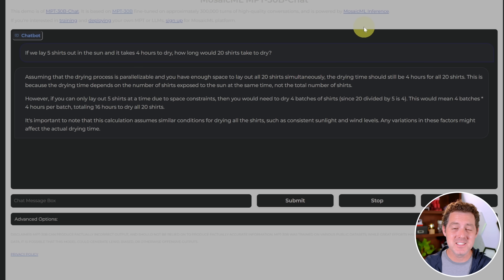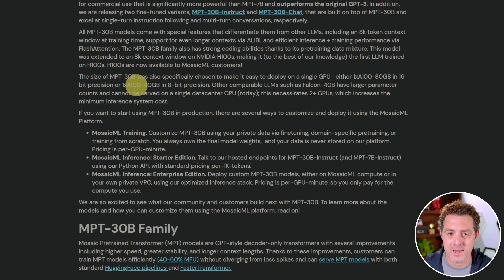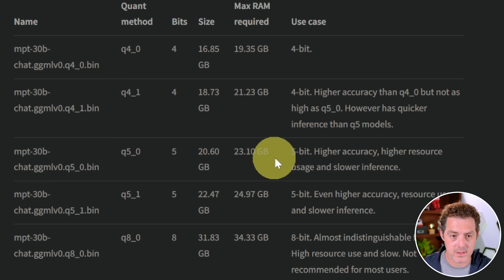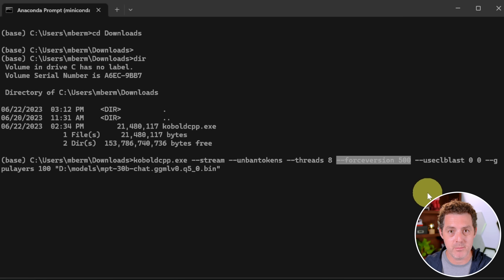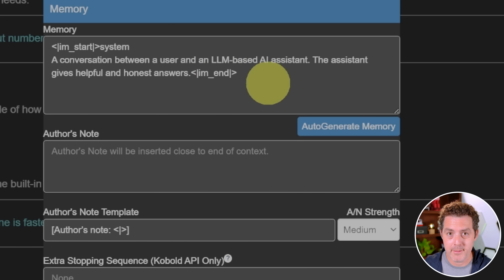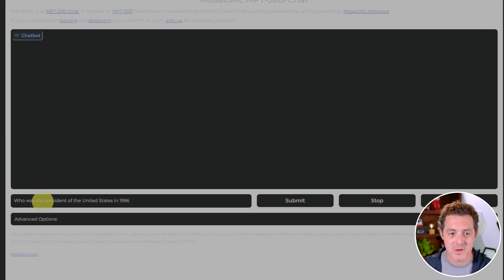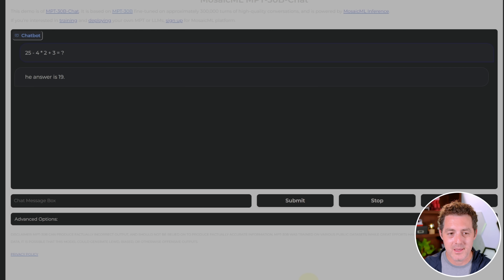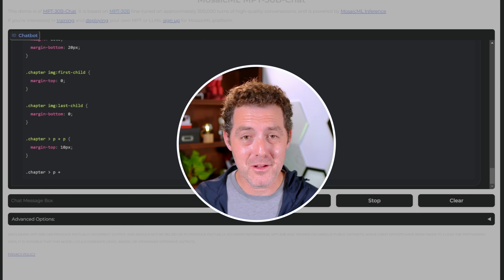MPT30b - NEW Open-Source Foundational Model That Blows Me Away 🤯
In this video, we review MPT30b chat and instruct versions. This is a new open-source, commercially viable model by MosaicML that does really well on problems no other model has gotten right. Plus, it fits on a consumer-grade GPU! I'll show you how to install it and then we'll review it. This foundational model from MosaicML is incredibly impressive and we put it through our trusty LLM rubric.